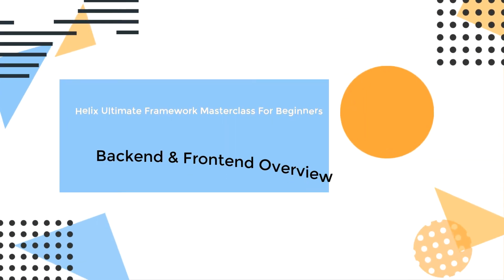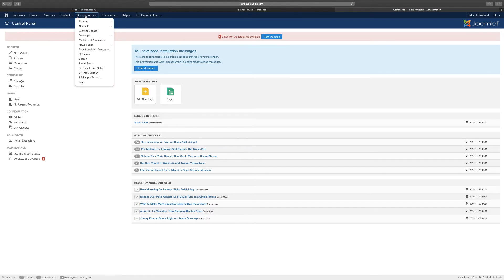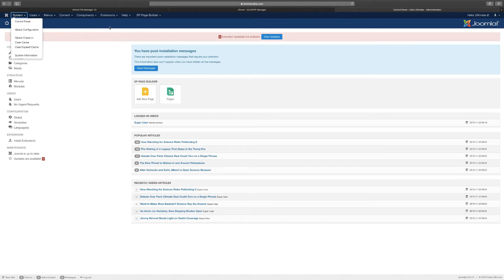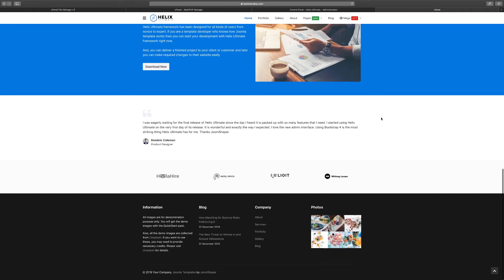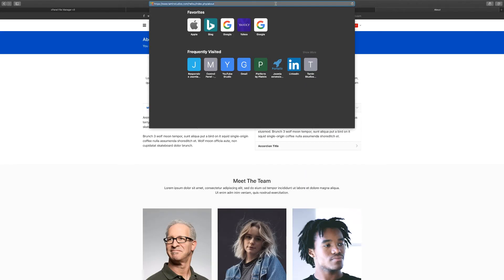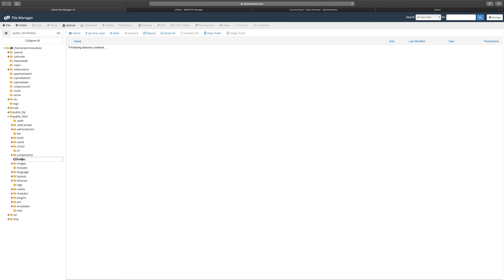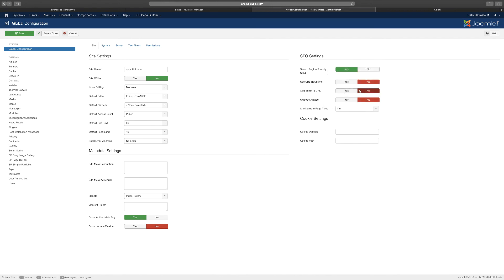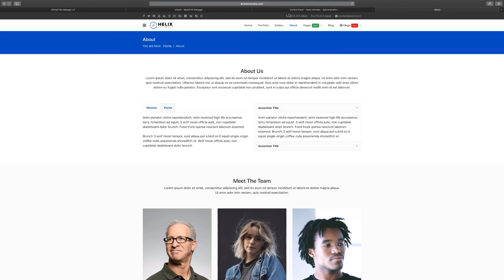8. Backend And Frontend Overview - Helix Ultimate Framework Joomla